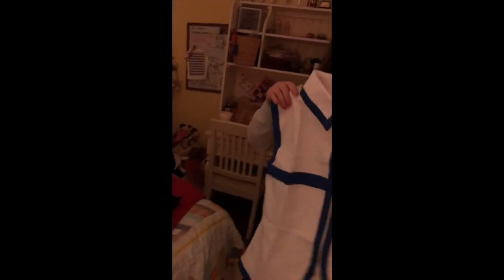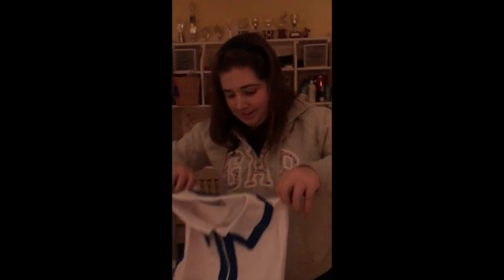Unrapping Fairytail Lucy outfit!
Hey guys Welcome to another video where Daria and I are unrapping my next cosplay! Lucy of Fairytail! :)